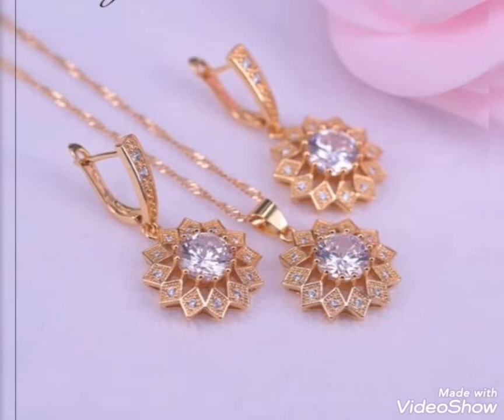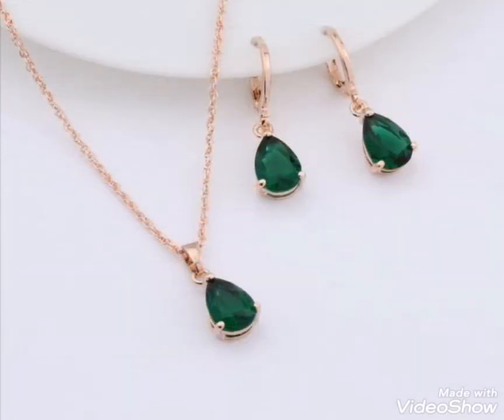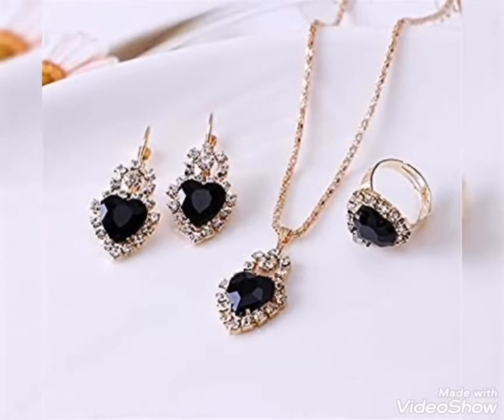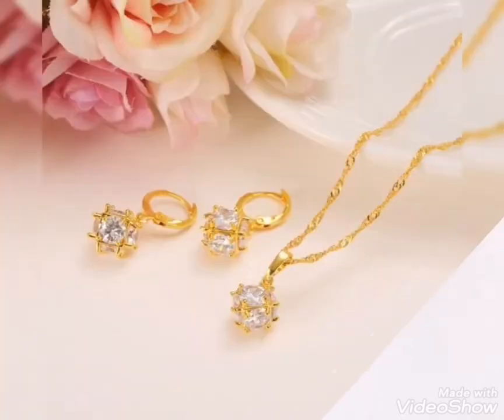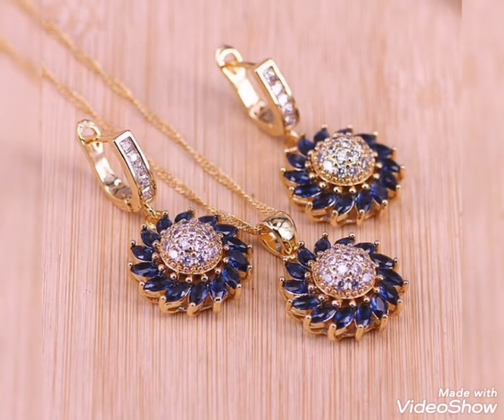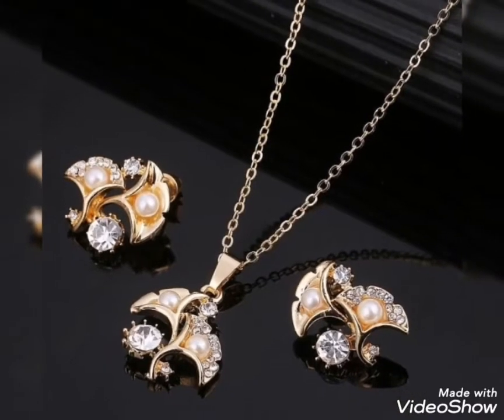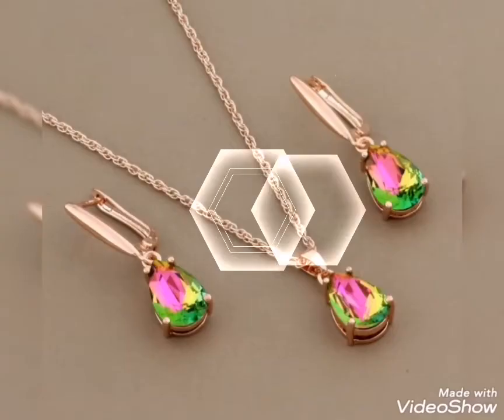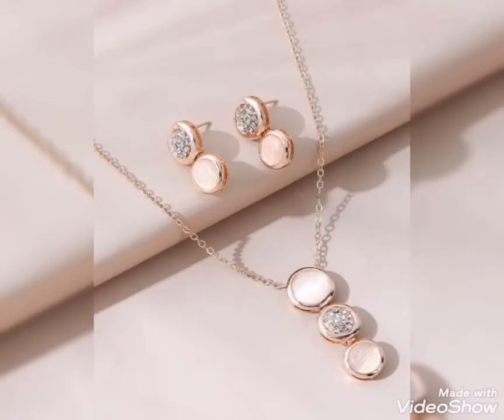latest light weight gold jewelry set design ideas for girls